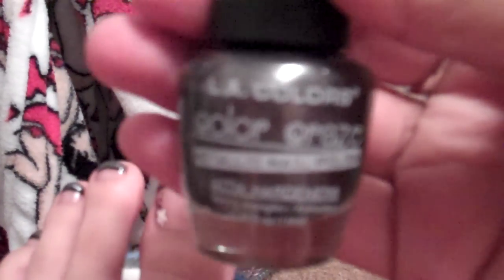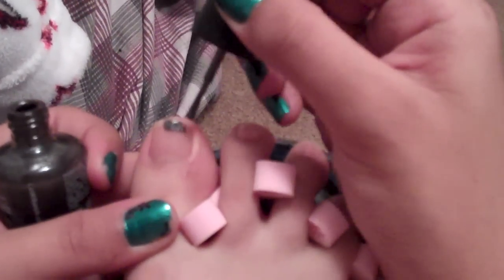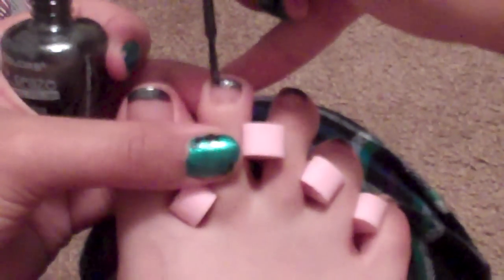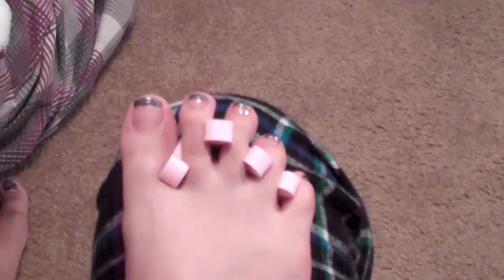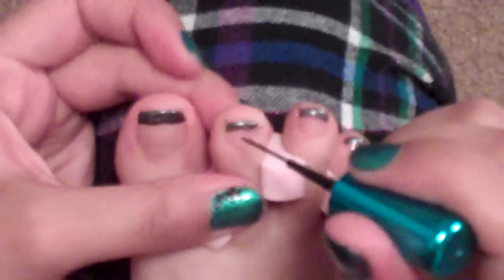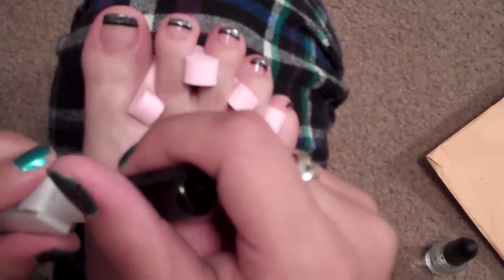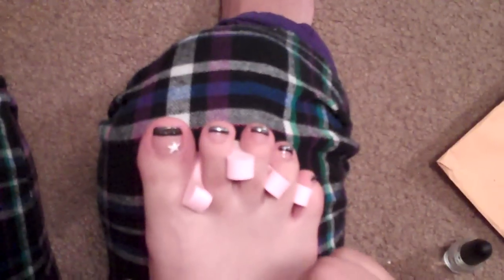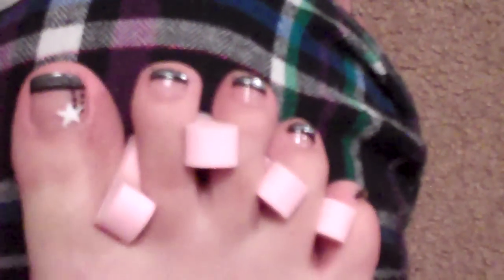Silver French Pedicure with simple star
Items used:
La Colors Metallic silver
La colors black Art Dec
Nabi White Striper
Opi base coat
Sally hansen Top coat

This is a simple Pedicure design, a little long because I was super nervous with her hearing me haha. So , enjoy.